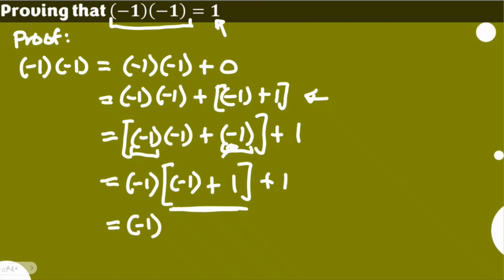Prove that (−𝟏)(−𝟏) = 𝟏 || Review on Real Numbers || Real Analysis